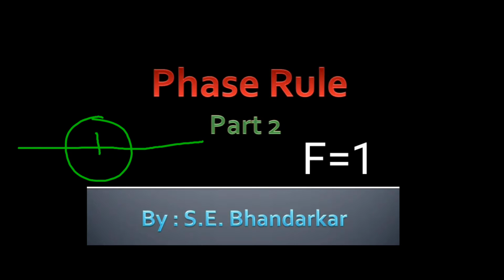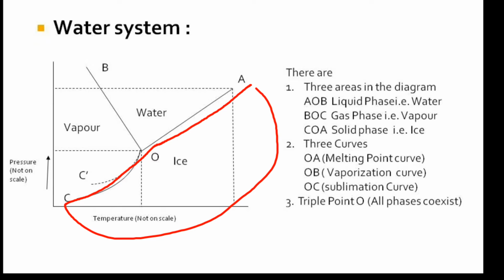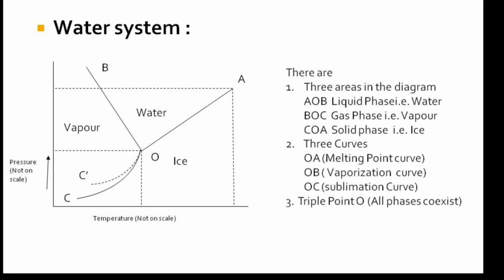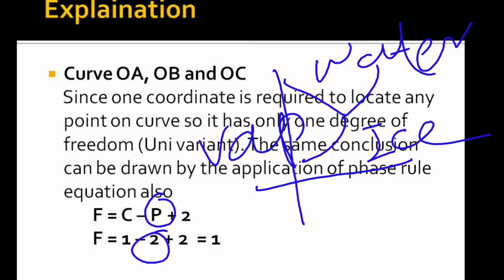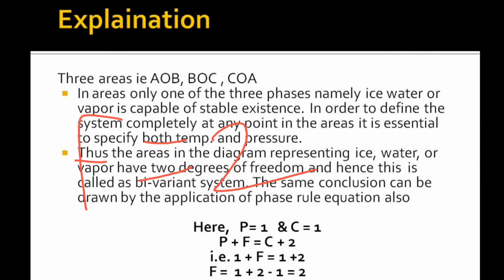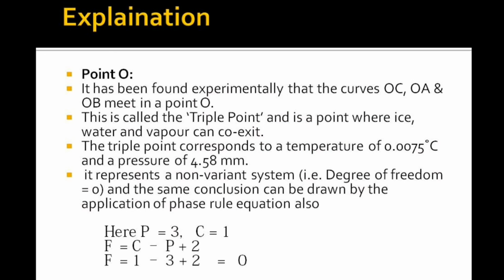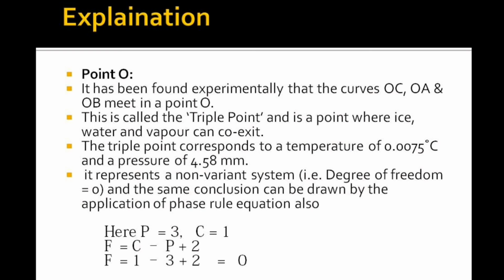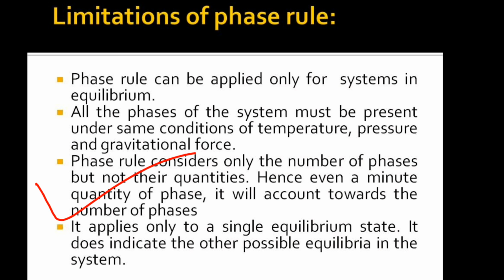PHASE RULE PART 2 Water System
Application of phase rule